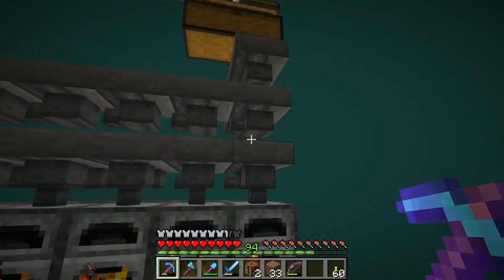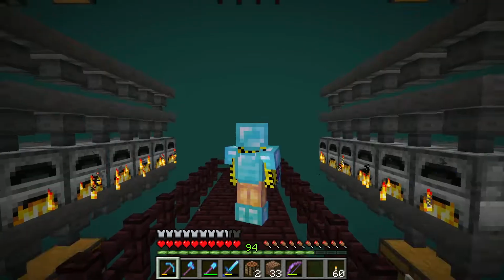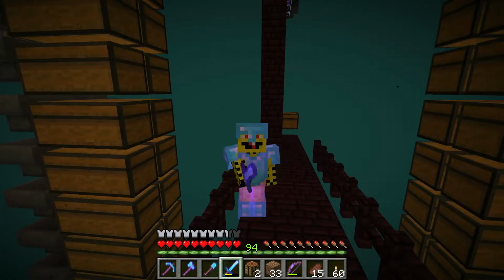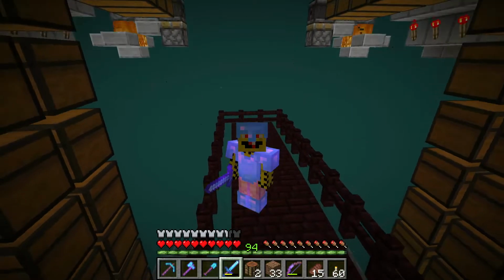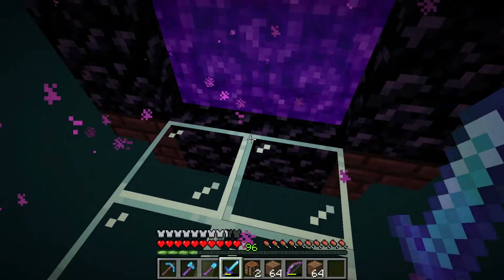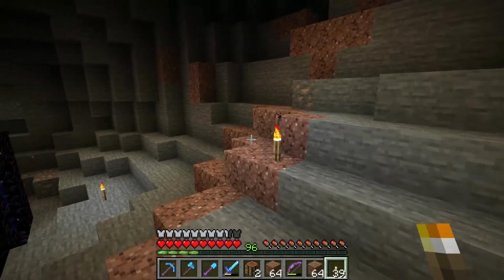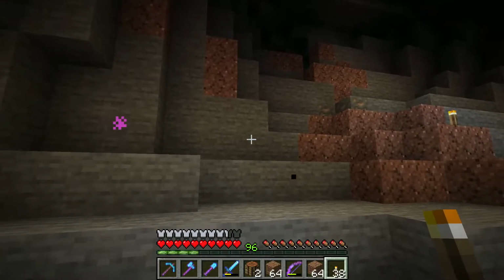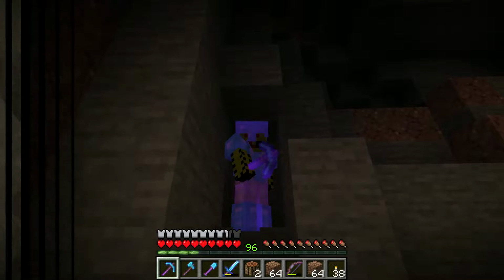SP-340 - Random Stuff - Jeranderlandia (Minecraft 1.19.1)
In which, in a disjointed episode, we do some random stuff. All of it in the Nether. Well, most of it...